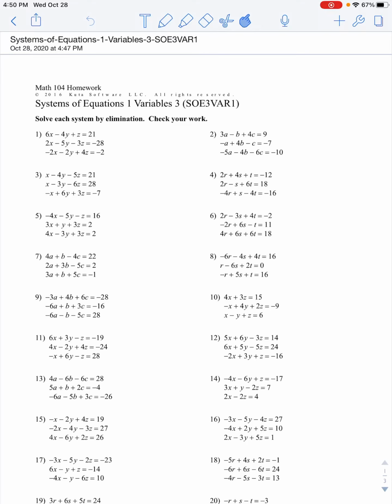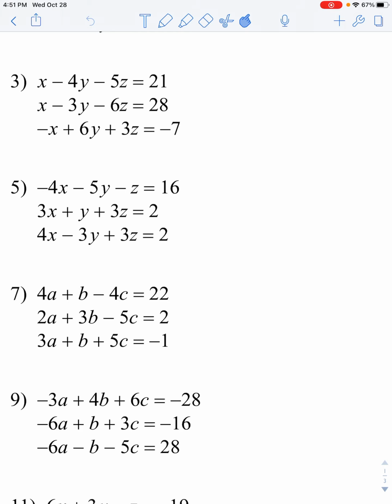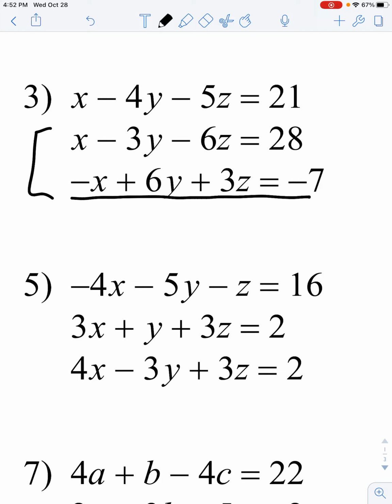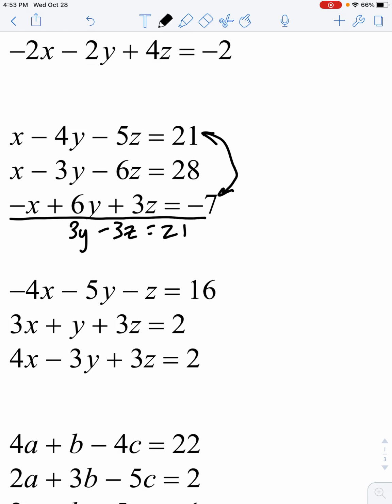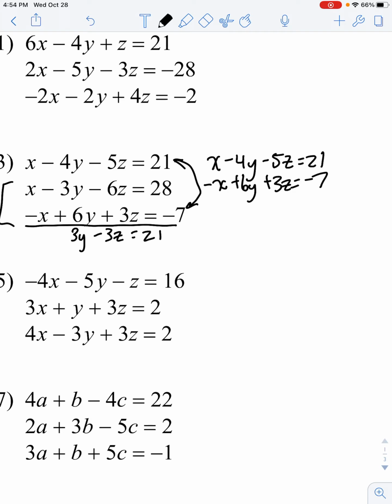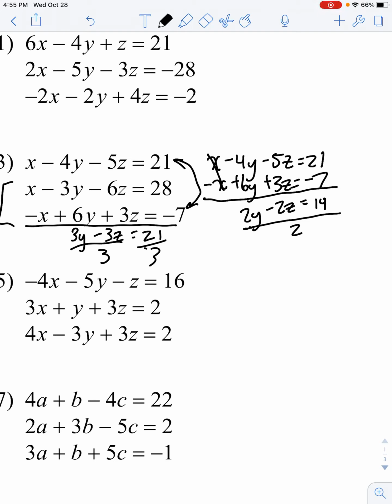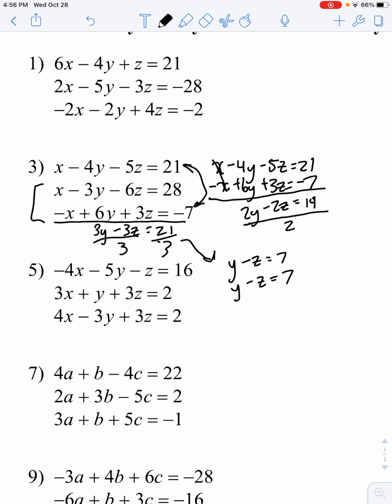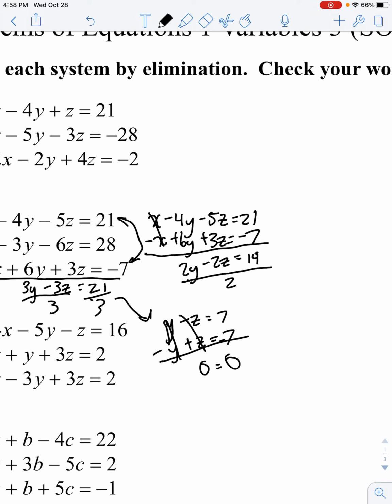Systems of equations with three variables, problem number 3